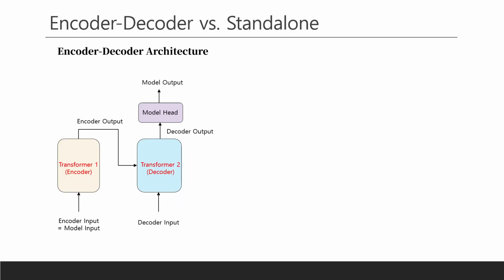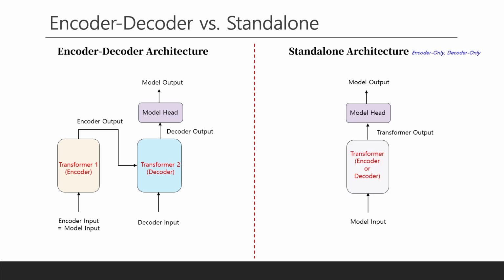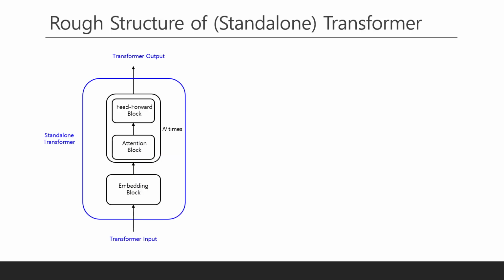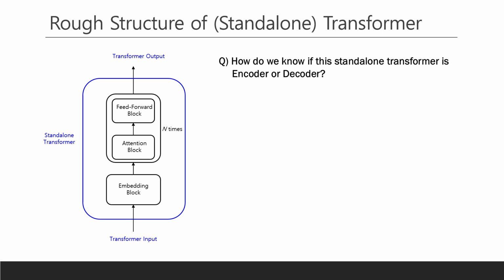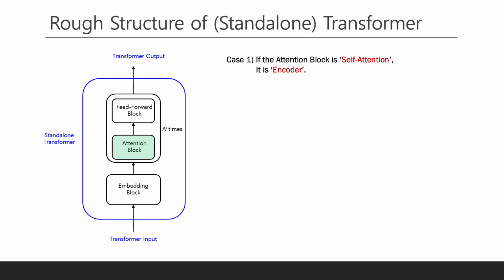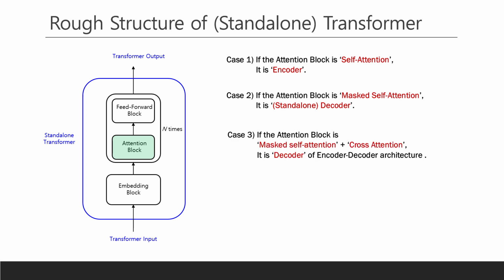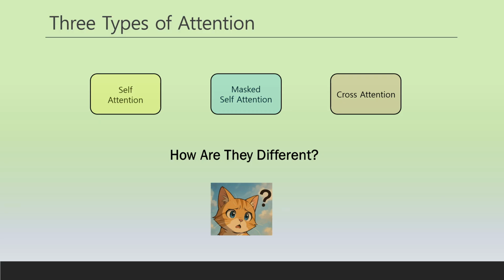1. Encoder-Decoder Transformer vs. Standalone Transformer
Roughly speaking, there are two types of transformer-based models: Encoder-Decoder structure and Standalone structure. The standalone transformer is also divided into Encoder-only and Decoder-only.